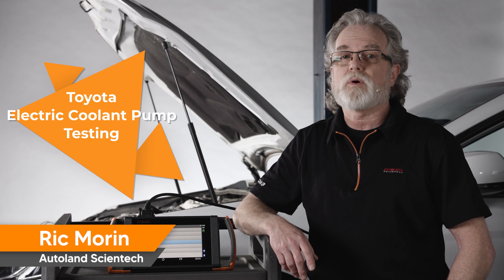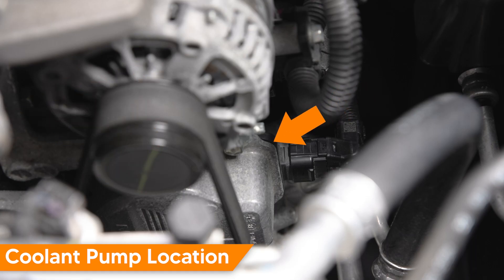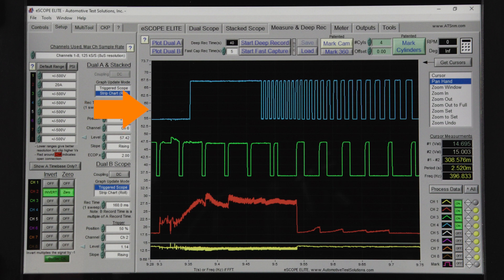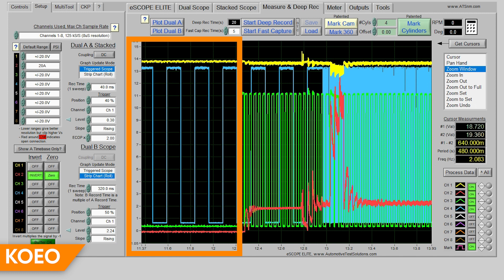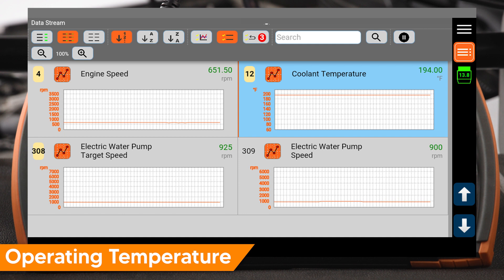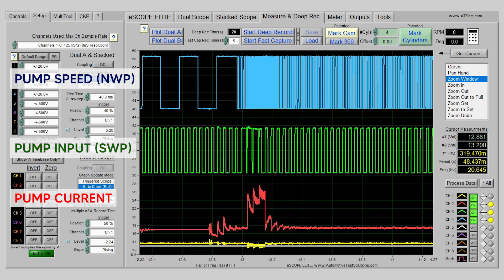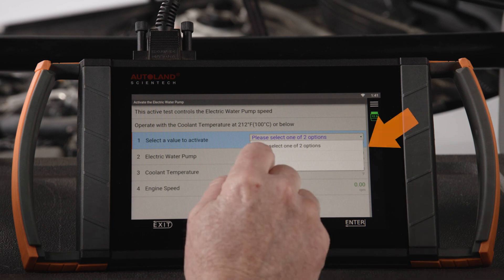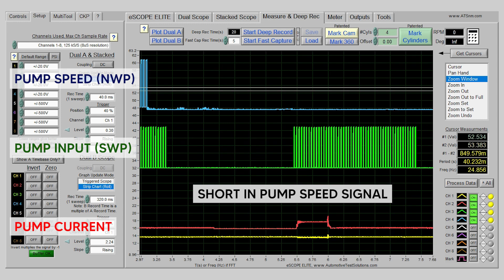How to Test & Diagnose Toyota Electric Water Pump | P26CA Engine Coolant Pump Control Circuit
Beginning with model year 2018, Toyota Camry models with 2.5 liter engines come equipped with an electric coolant (water) pump. The electric coolant pump is controlled by the engine control module (ECM).

The ECM varies pump speed and coolant delivery, determined by engine temperature and driving conditions. It is used in conjunction with the electric thermostat to maintain and control engine temperature as needed. The electric coolant pump allows a variable amount of coolant to be circulated in the cooling system at any given time.

In this video we’re going to show you how to determine good scan tool values as well as electrical circuit function.

Fault codes like: P26CA Engine Coolant Pump Control Circuit

This video also includes the electrical specifications, voltage values, circuit current values, as well as known good waveforms of each electrical circuit for the electric water pump.

Scope connection info:
Terminal 1 is battery positive supply from the EFI relay - Scope channel 1
We are measuring pump current around the red feed wire for terminal 1 on scope channel 2
Terminal 2 is SWP Pump Drive Duty - Scope Chanel 3
Terminal 3 is chassis ground - We’ve voltage drop tested this independently.
Terminal 4 is battery positive supply from the EFI relay - We won’t be monitoring this channel
Terminal 5 is NWP Pump Speed - Scope channel 4
Terminal 6 is chassis ground - We’ve voltage drop tested this independently.